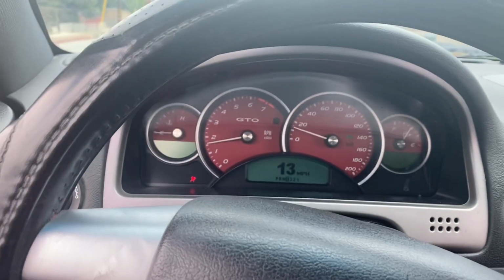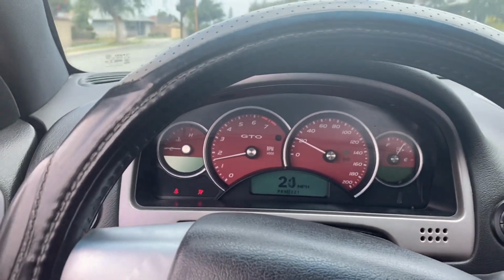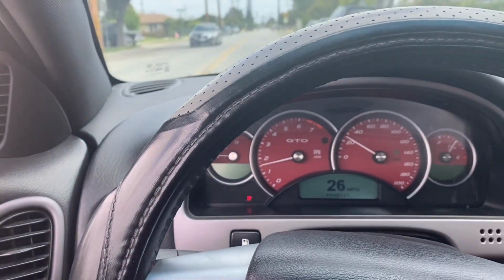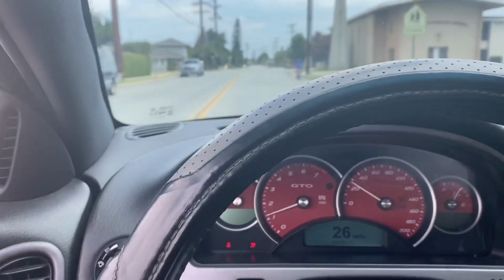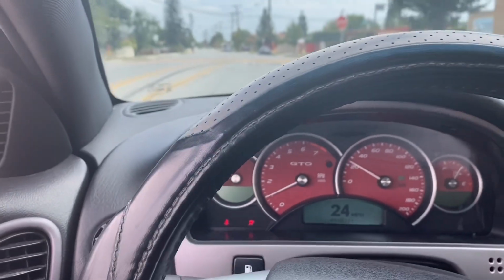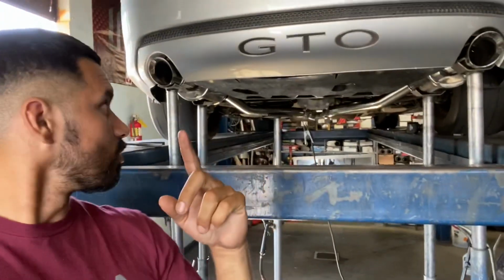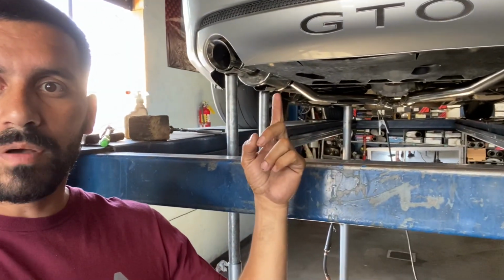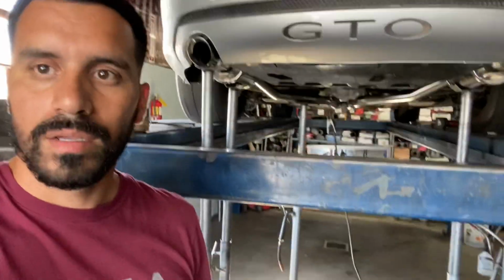Corsa sport exhaust *part3* Install+sound clips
Finally had time to take my recently purchased used corsa sport exhaust to get Installed onto my Pontiac GTO. All the work I put I into making the catback system look nice and better than brand new paid off!! Check out part 1and 2 to see what I’m talking about.  Took the car to SAM’s Mufflers and  Javier took care of me like he has with all our cars and trucks. Great work for a great price!! I’m in love all over with my car again!! Hope you enjoy!!

Give JAVIER a call. He used to do
walk-ins but is doing appointments now.

Sam’s mufflers
11707 Washington blvd,

Sat : 8am-2:30pm
Sun: closed